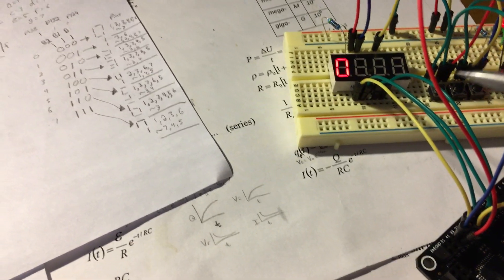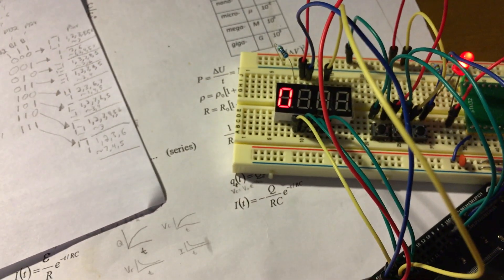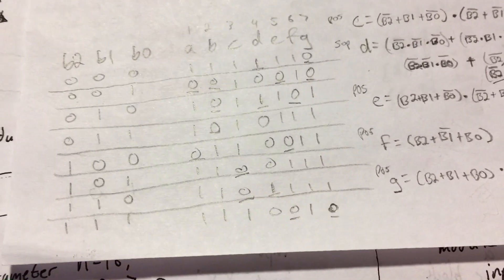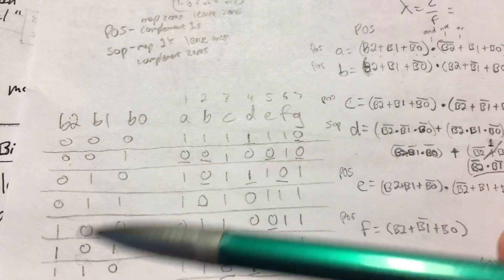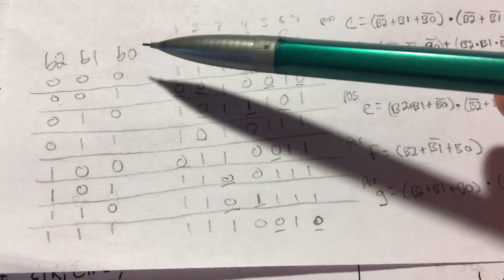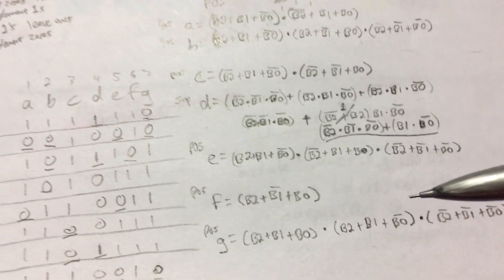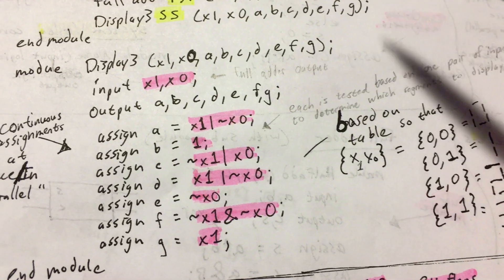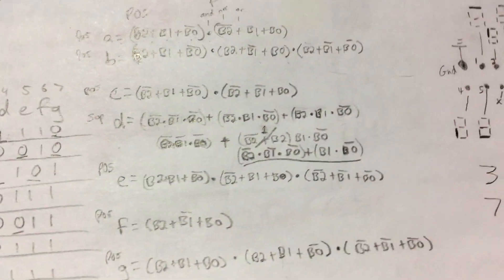Drive a 7 Segment Display with an FPGA, Verilog Code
This is one method you can use to drive a 7 segment display with Verilog using three inputs and displaying digits 0-7